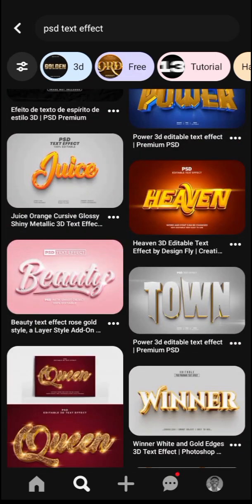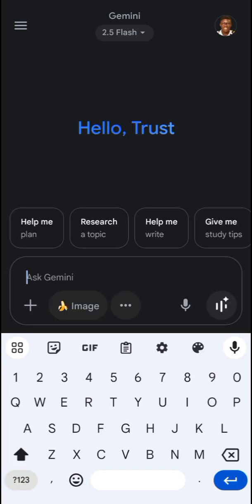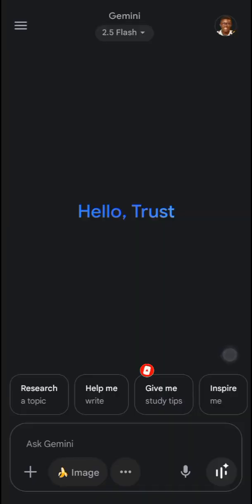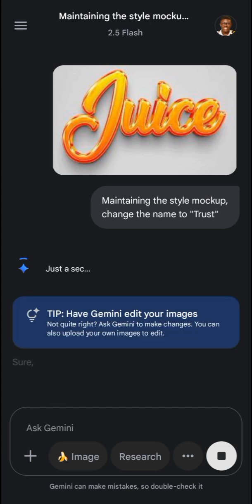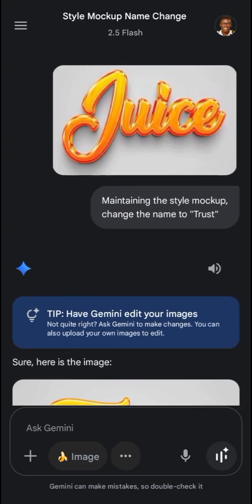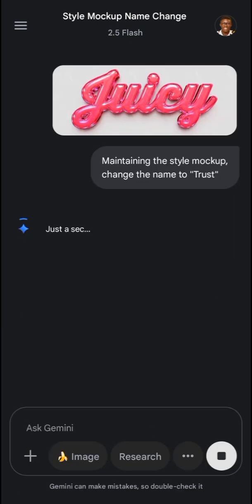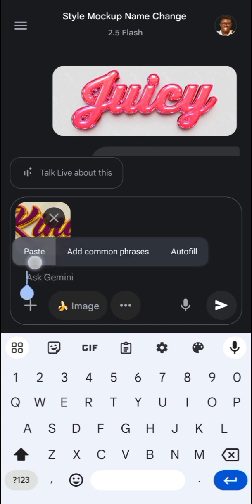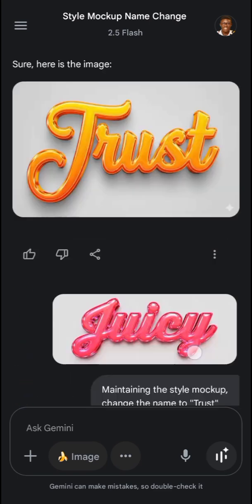I created these TEXT EFFECTS with the help of AI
RESOURCES, GRAPHIC DESIGN COURSE